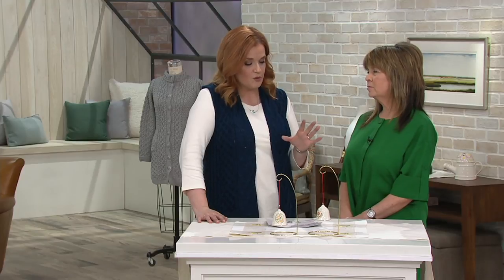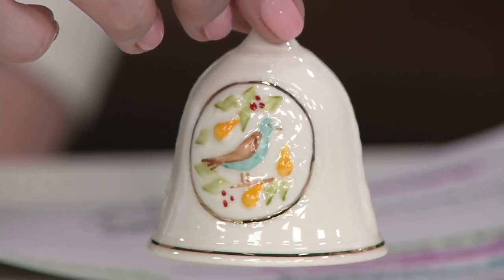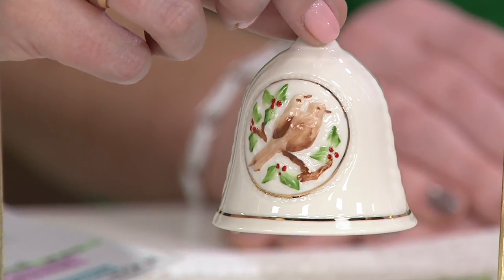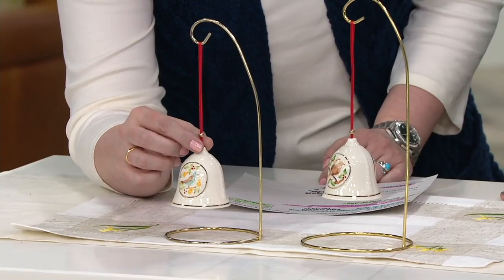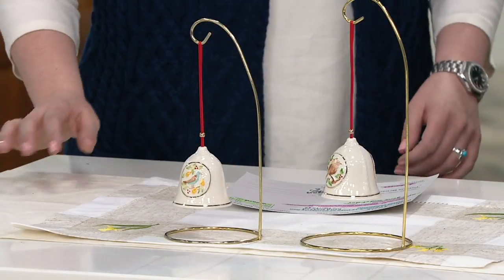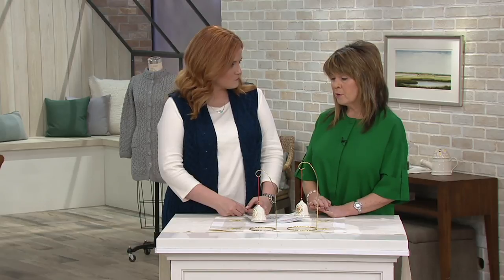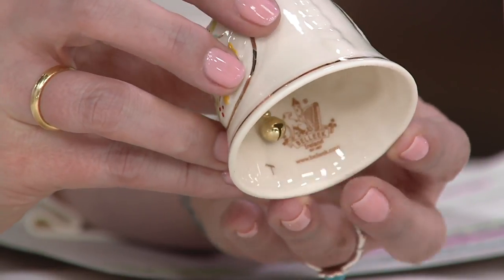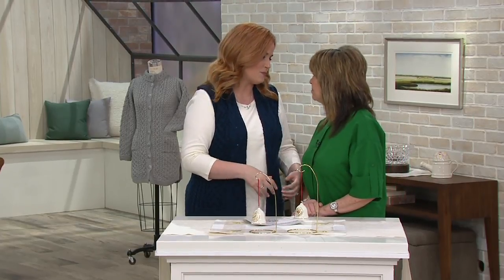Belleek 12 Days of Christmas Bell Series Ornaments on QVC